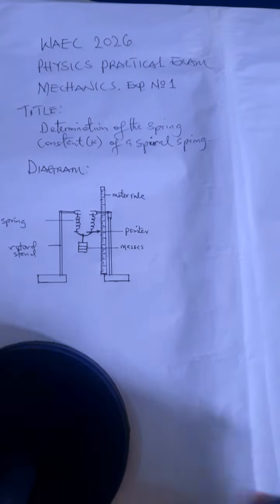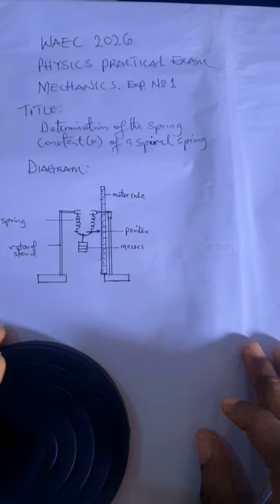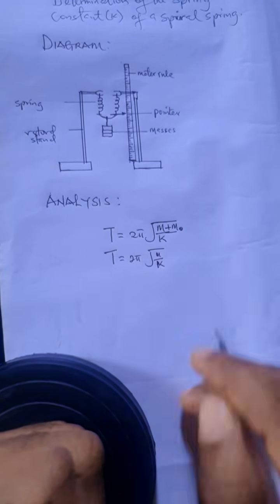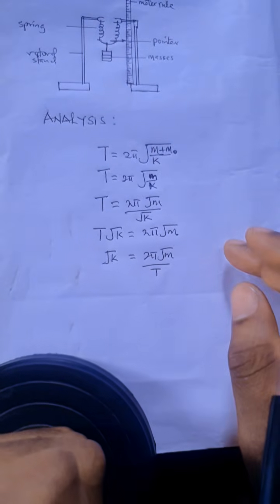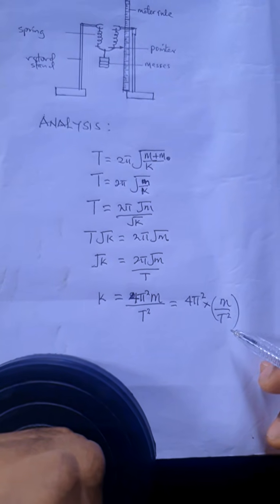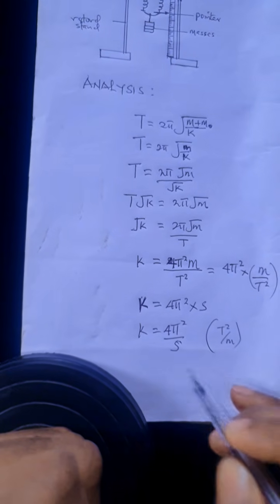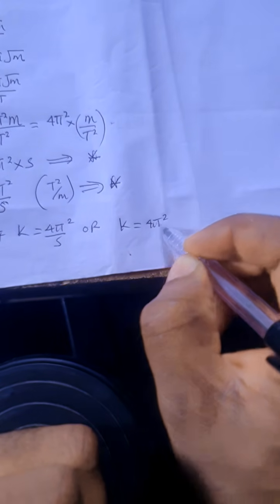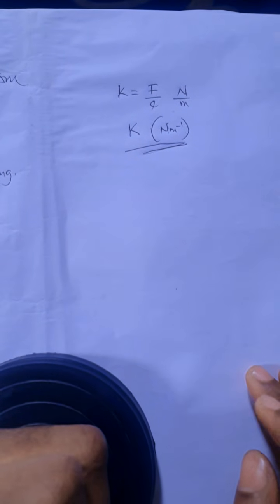PHYSICS PRACTICAL EXAM - Mechanics ( WAEC 2026 Q1 )